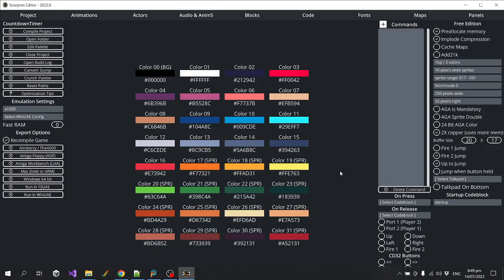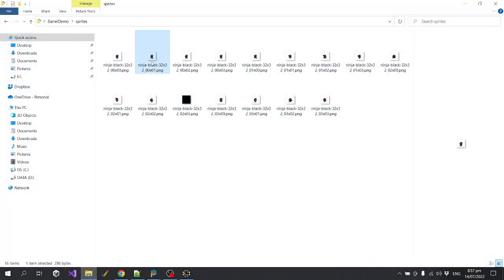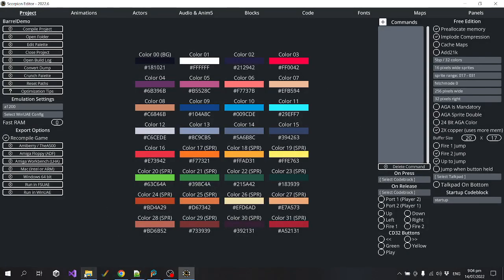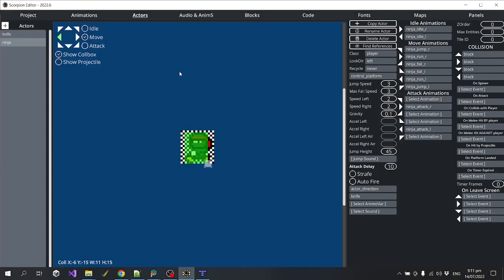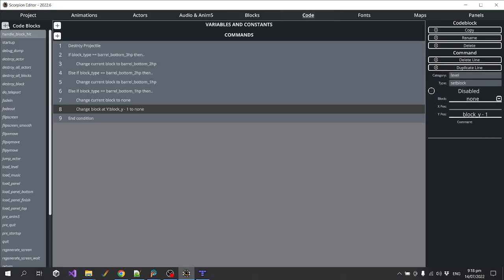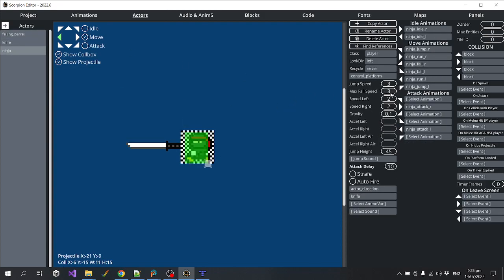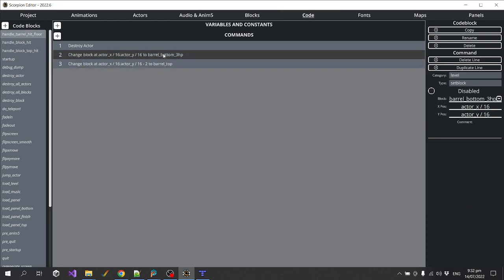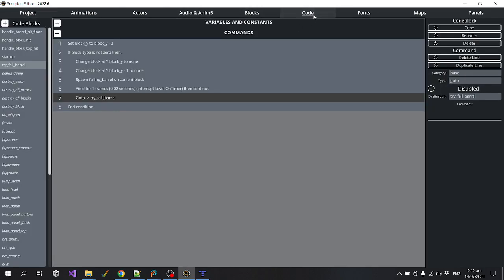Scorpion Engine Dev Stream - The Barrel Demo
In this stream, we created a new Scorpion Engine demo entirely from scratch, demonstrating how we can have dynamic collapsing barrels.